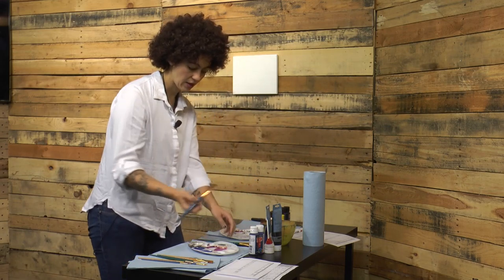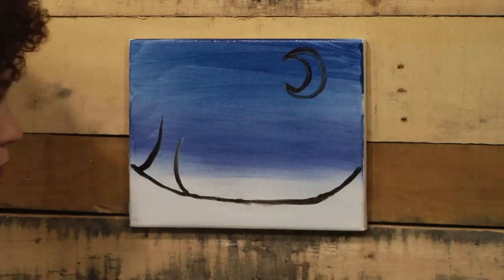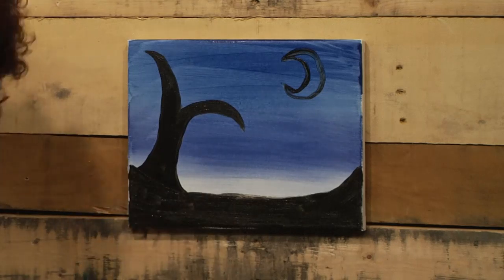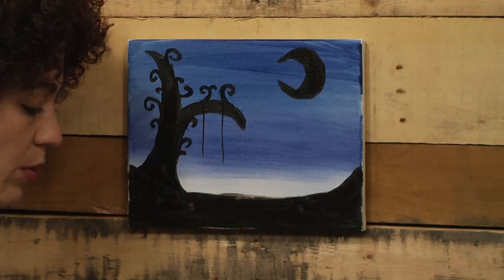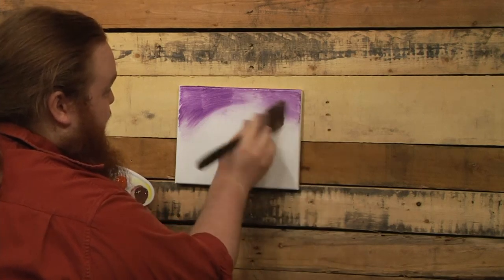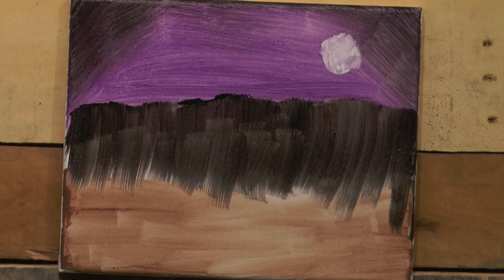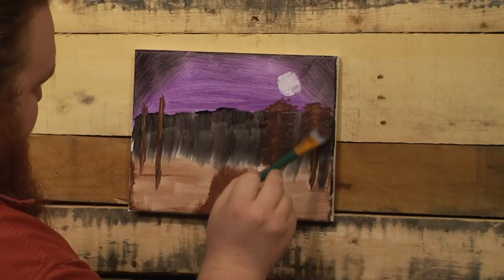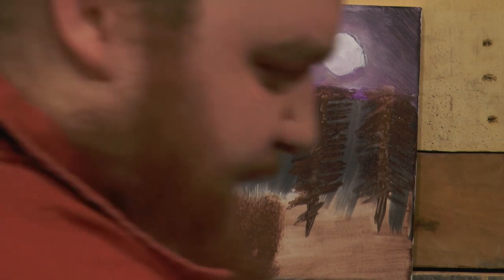Bob Ross # 1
About 7 or 8 CMS students combined to produce a 30 minute TV show that ultimately ended up being a show about painting, a knock-off of Bob Ross' show from the '80s and '90s. This is the first of two episodes.